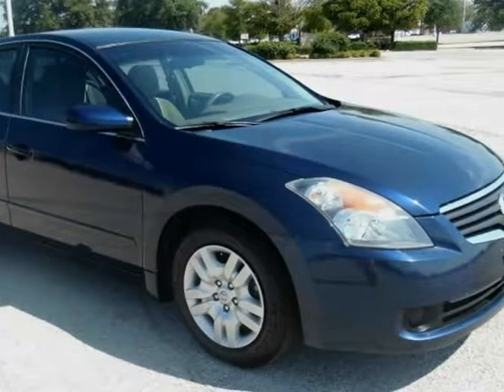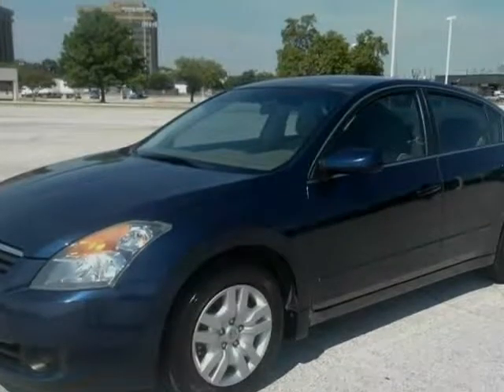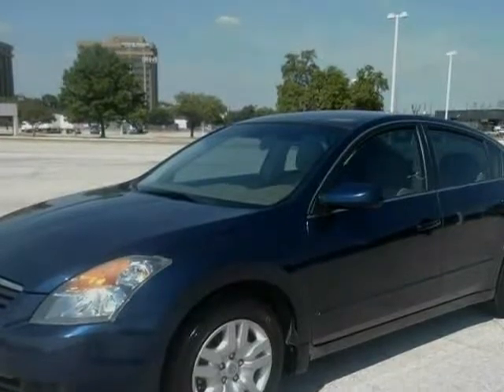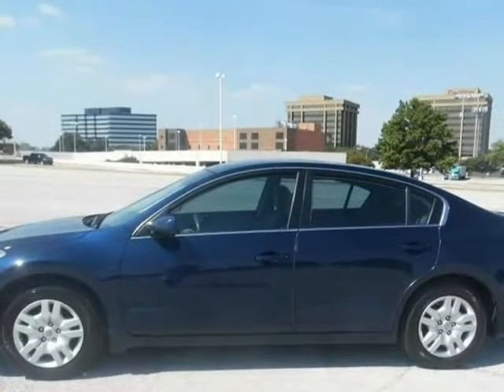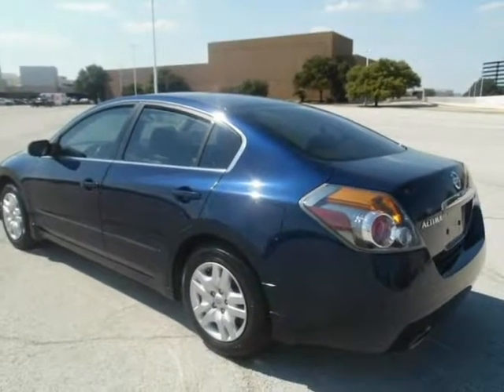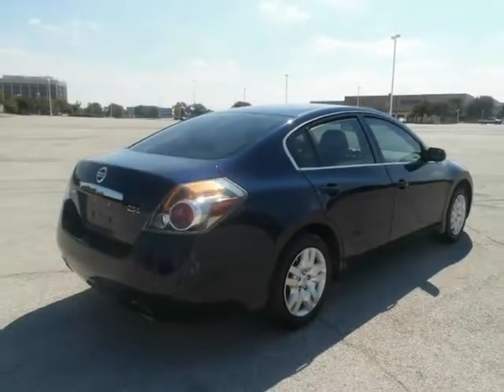2009 Nissan Altima 4dr Sdn I4 CVT 2.5 SL (DALLAS, Texas)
eCars
13439 PRESTON RD Bldg 200
DALLAS